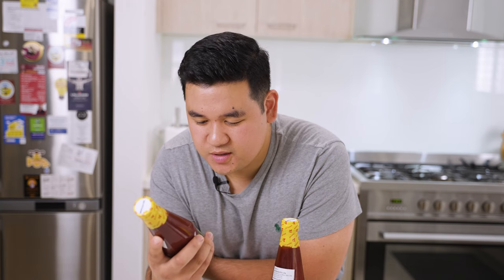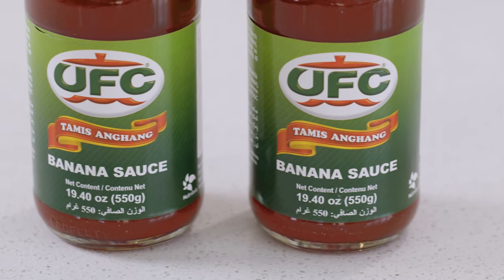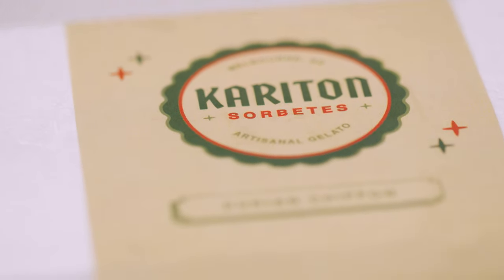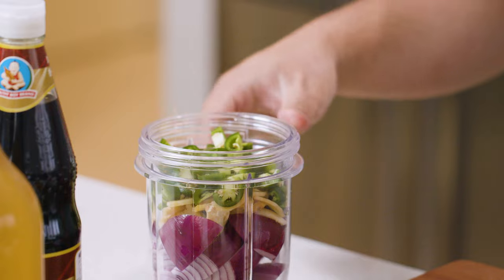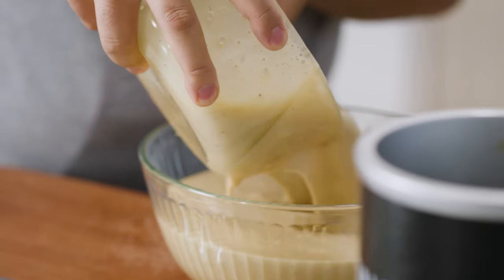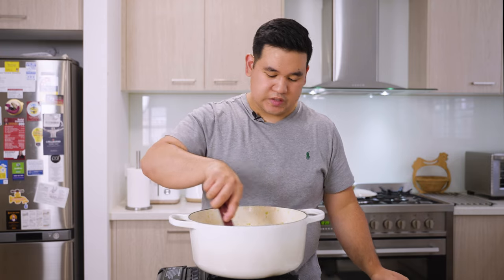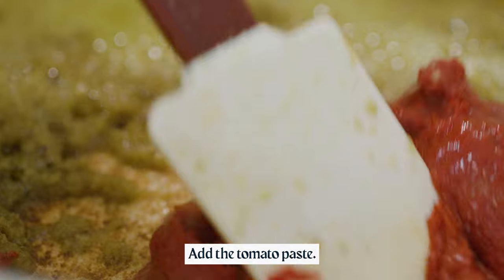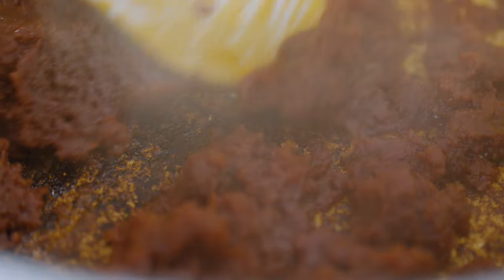Make Better Banana Ketchup At Home from Scratch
Banana ketchup lovers have found our video!

Welcome and get ready to switch out your store-bought banana ketchup for this homemade recipe.

Follow Chef John Rivera!

Ingredients:
260gm red or white onion, peeled & finely sliced (approx. 3 medium sized onions)
25gm garlic, peeled & finely sliced (approx. 8 or 9 cloves)
80gm ginger, peeled & finely sliced (approx. 2 x 6cm knobs)
100gm jalapeño chilli, finely sliced (approx 4-5 chillies)
180gm vegetable or any neutral cooking oil (approx 3/4 cup)
200gm tomato paste (approx. 1 cup)
3/4 tsp turmeric powder
1+1/2 tsp smoked paprika
3/4 tsp allspice powder
1/4 tsp cayenne pepper
1kg very ripe bananas, peeled
400gm coconut vinegar (approx 2 cups. in the video I use banana peel vinegar)
675gm palm or brown sugar (approx. 3+1/3 cups)
200gm light soy sauce (approx. 3/4 cup)
75gm fish sauce (approx 1/4 cup)
5gm salt (or to taste)